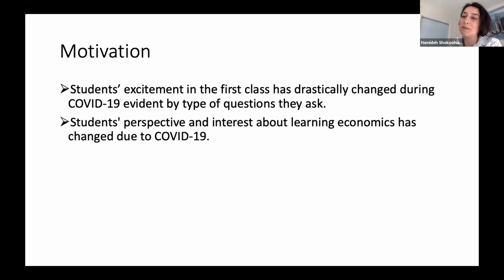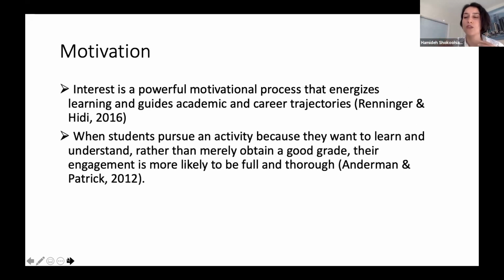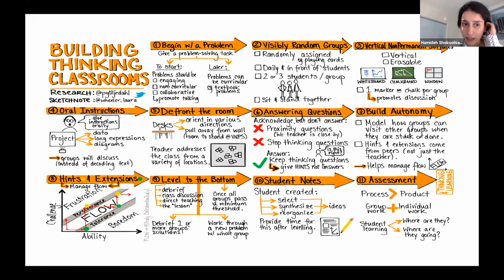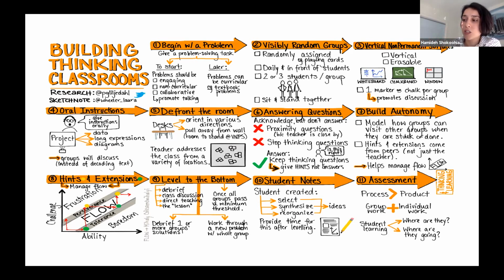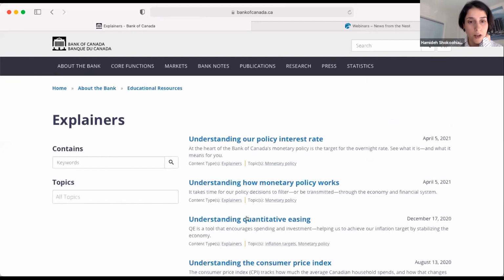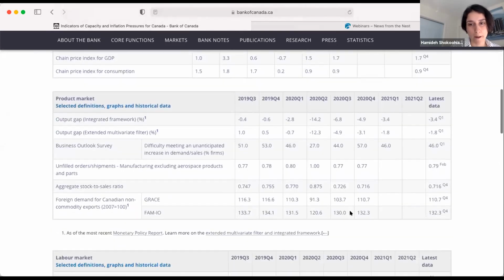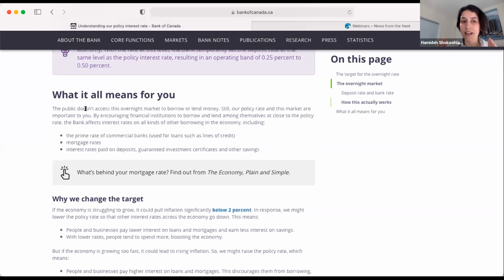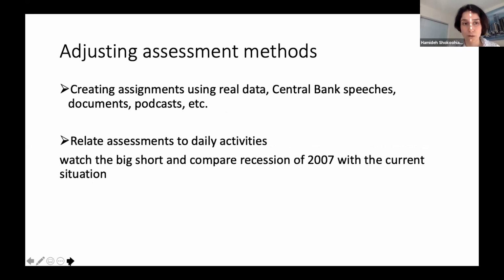Webinar: Taking Advantage of Covid to Teach Economics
Now more than ever, students are interested in learning about economic policies and their implications. Instructors can employ more news and real-life examples in economics courses to improve student engagement andenhance critical thinking skills.

During this presentation, Professor Hamideh Shokoohian will demonstrate where to find such examples and how to employ them to maximize benefits for students. Her goal is for students to be able to recall examples from economics classes in their day-to-day lives.